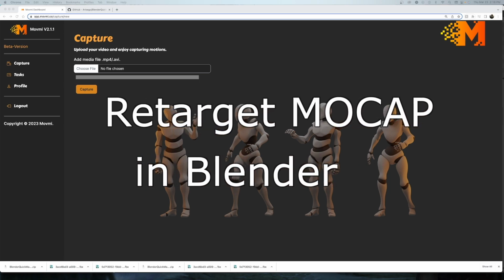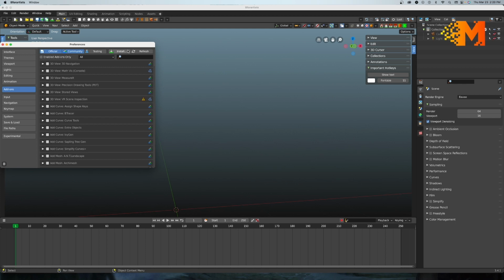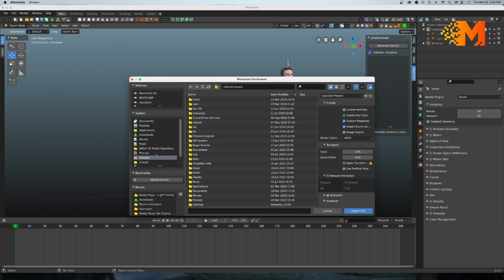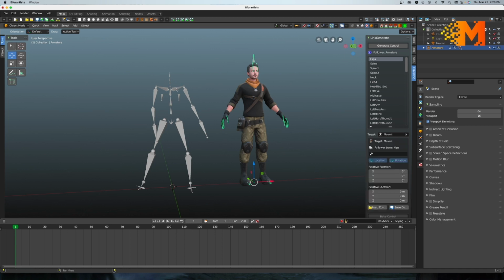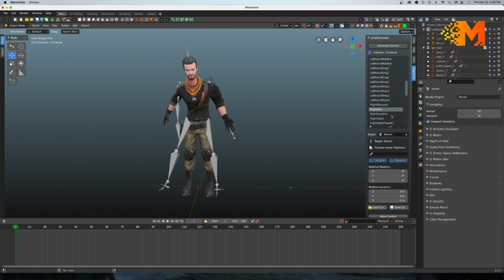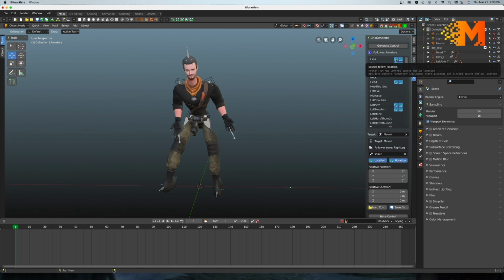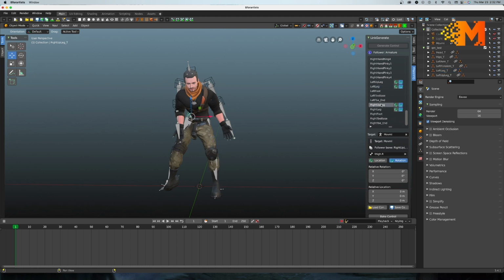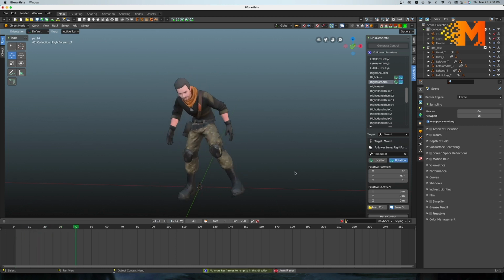Free AI motion capture from video with Blender and Movmi.